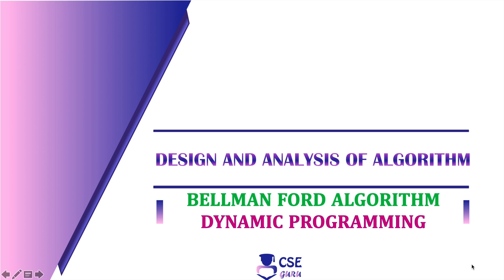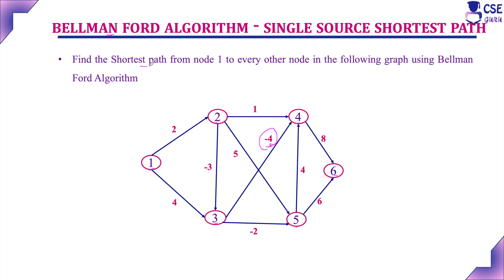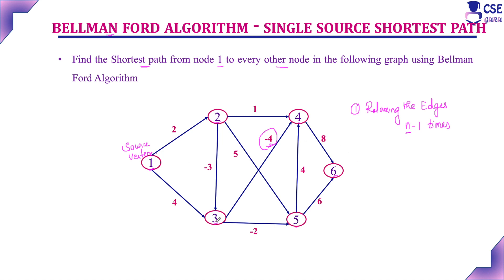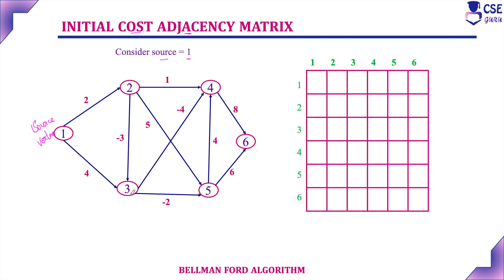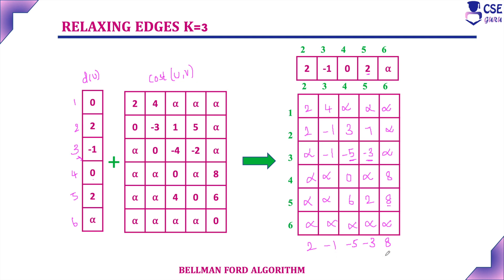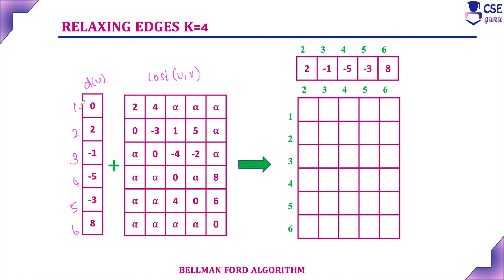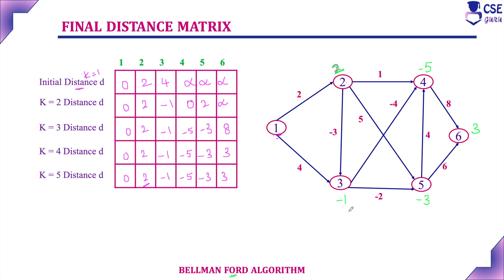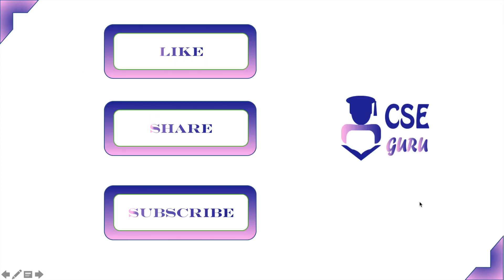Bellman-Ford Algorithm Example2 | Dynamic Programming | Lec 74 | Design &.Analysis of Algorithm